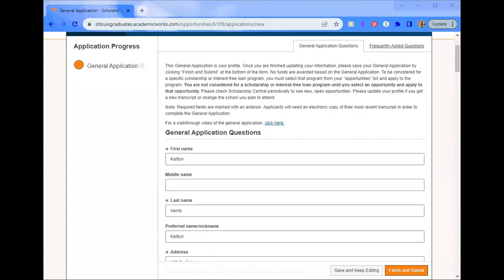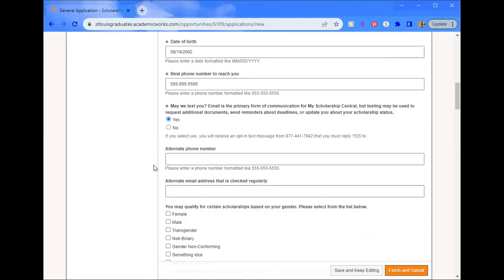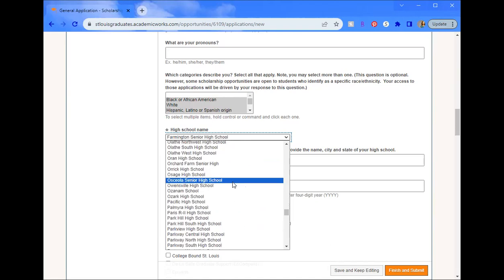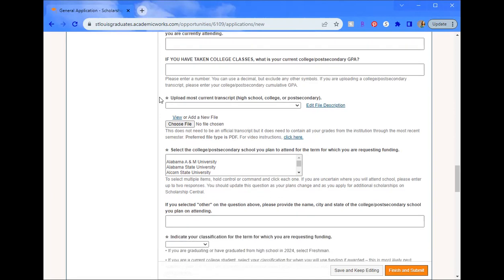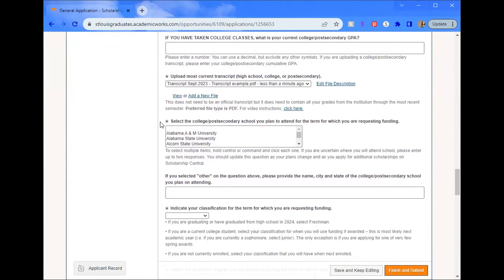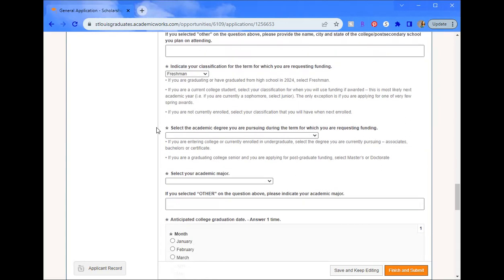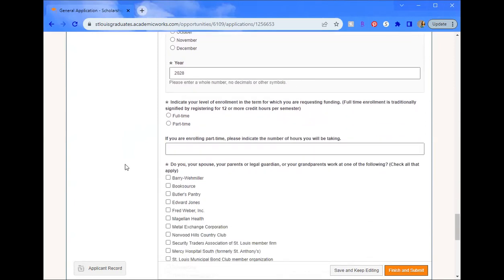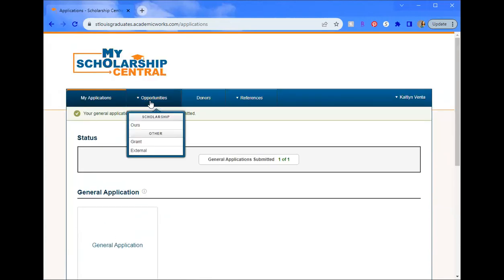General Application Walkthrough 2023-2024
This is a demonstration video of the My Scholarship Central General Application for the 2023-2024 school year.  You can sign up and complete the applicatio

My Scholarship Central is a scholarship application site for Missouri and Illinois students.